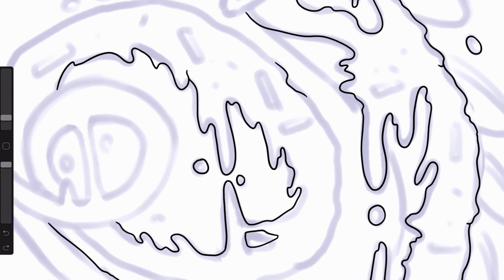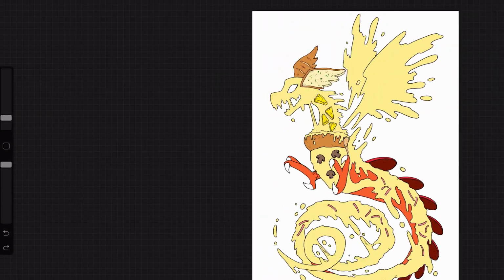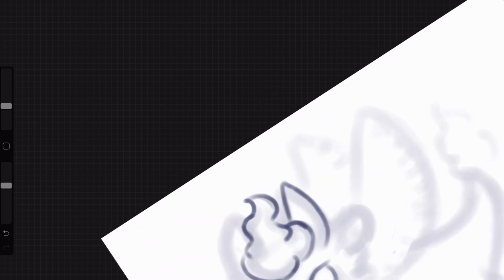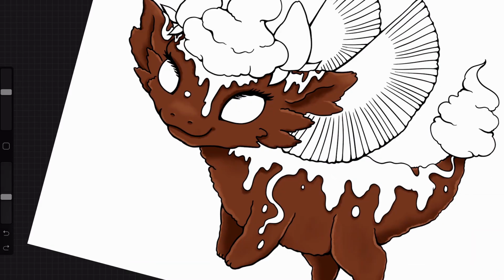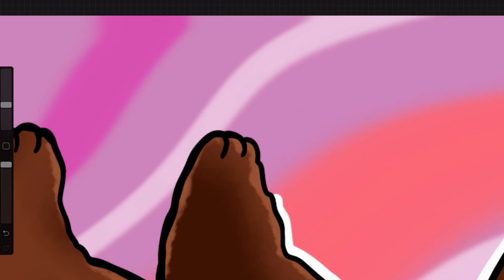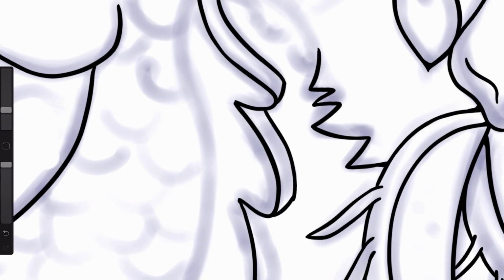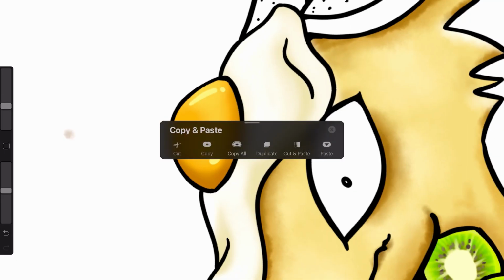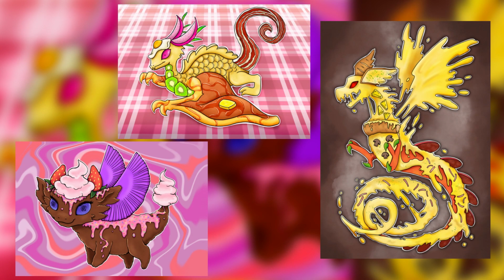Turning FOOD into DRAGONS!? | Creature Design | ART CHALLENGE!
HEY ALL! Today I'm trying some CREATURE DESIGN! and I am turning food items into DRAGONS! hope you enjoy!